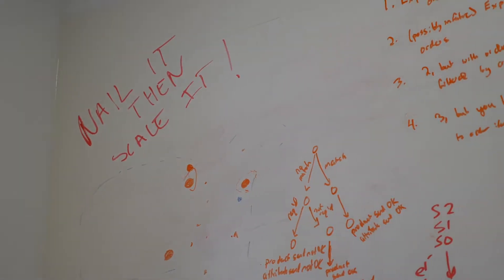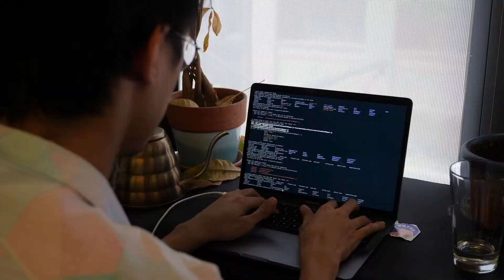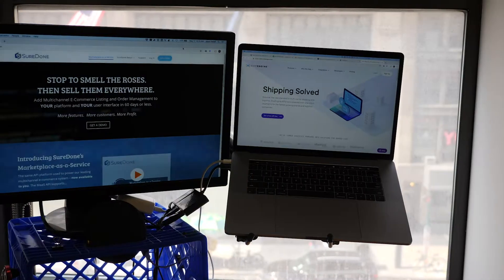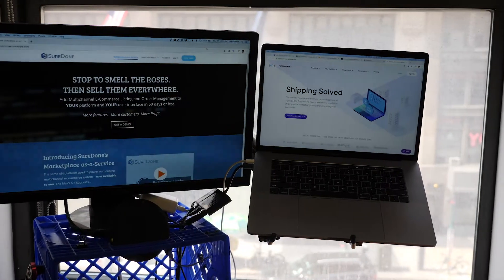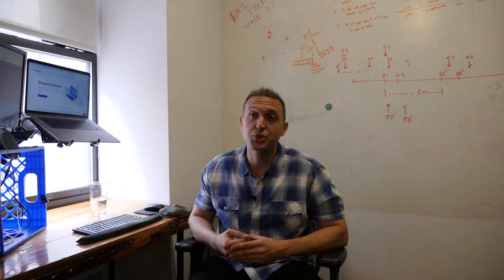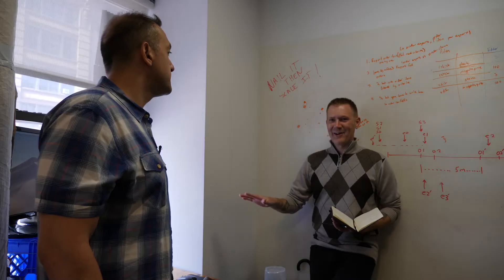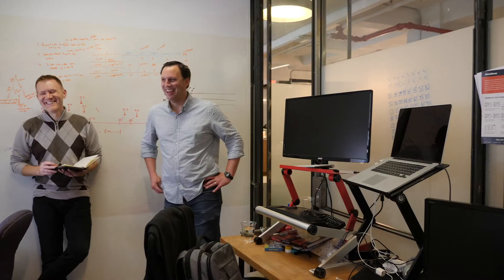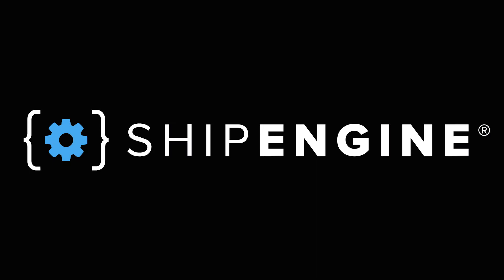SureDone | ShipEngine User Story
In May 2019, the ShipEngine team visited SureDone's office in Manhattan to talk about why SureDone integrated with ShipEngine's API.